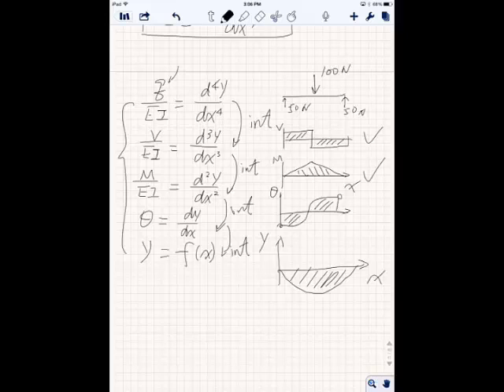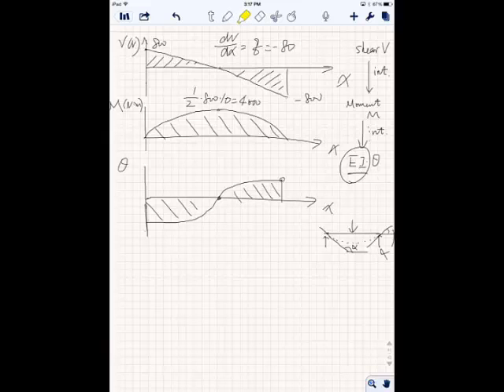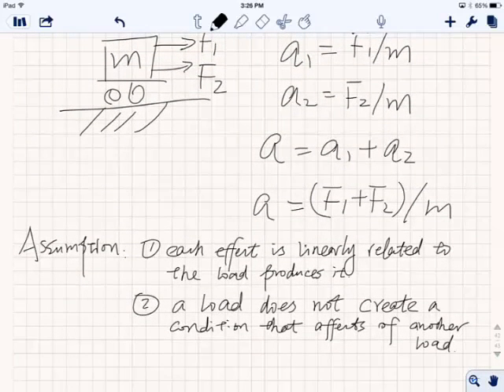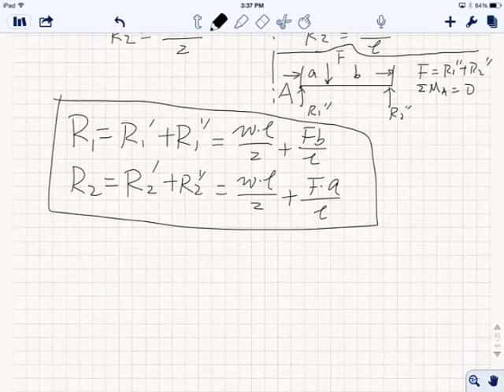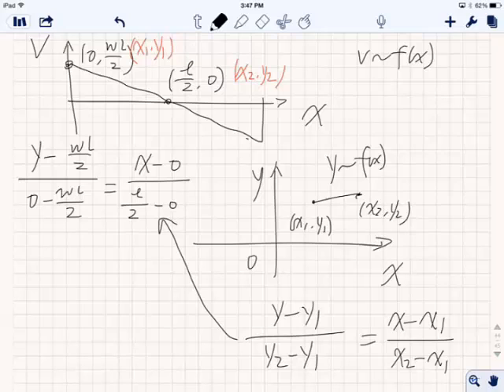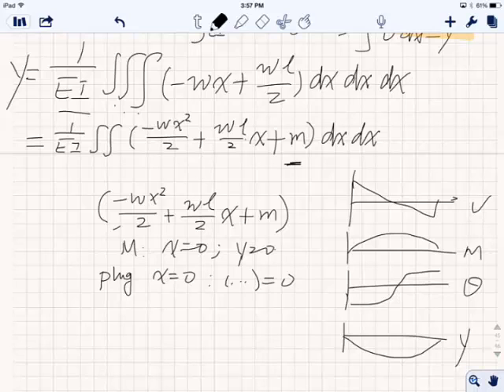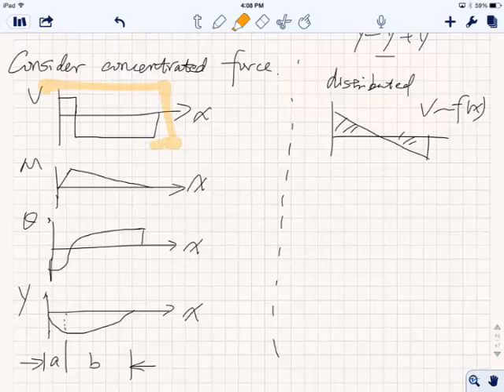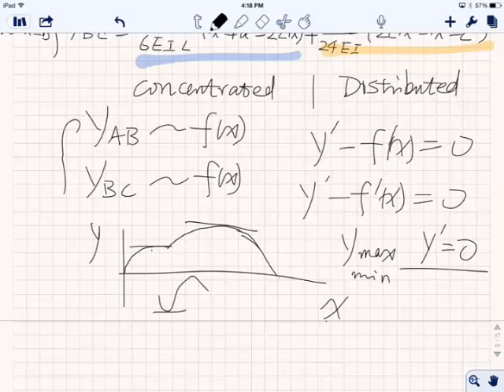Beam Deflection and Combined Loadings-MECH 3334-Mechanical Design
Lecture on Beam deflection and combined loading given by Dr. Yirong Lin.